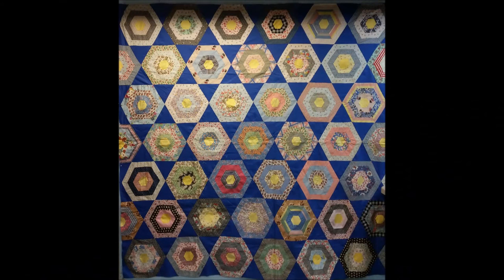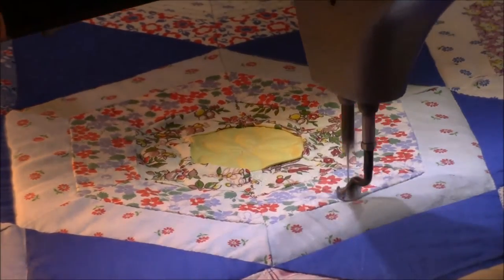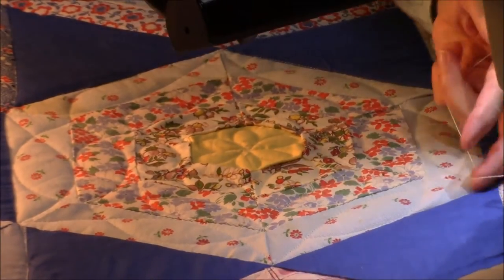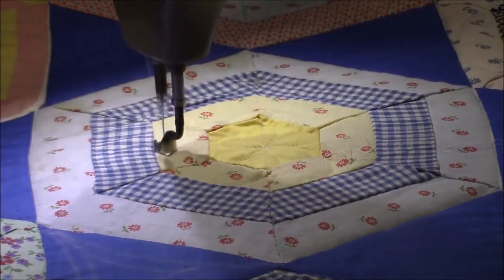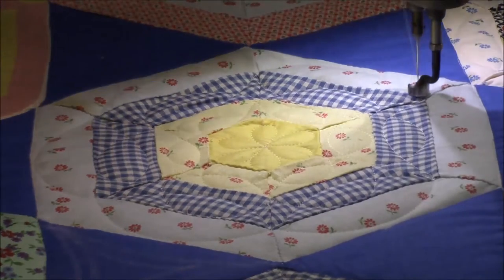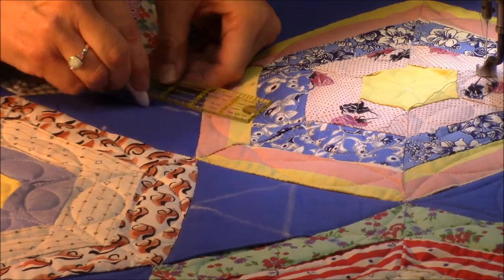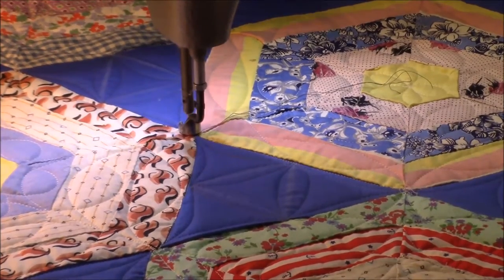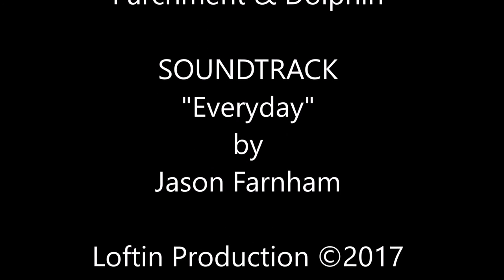Quilting the Spiderweb Quilt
I am using continuous curve and Egg & Dart quilting patterns to quilt this 1930s Spiderweb quilt.